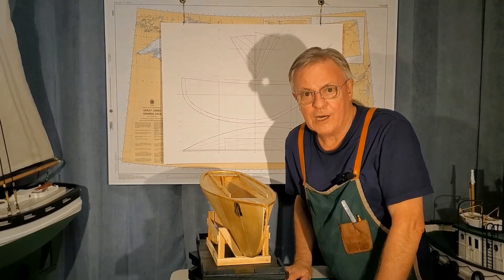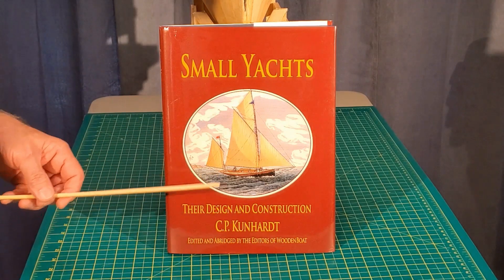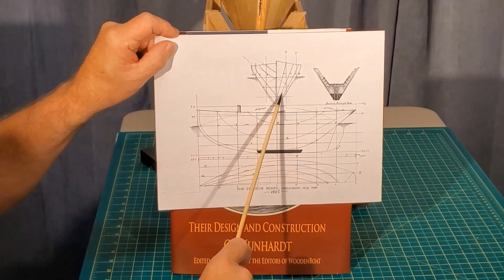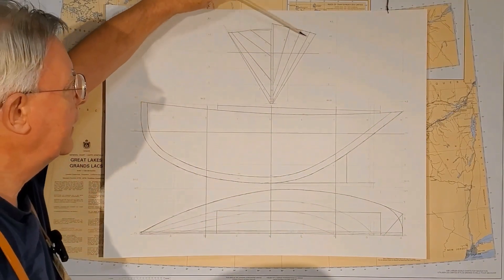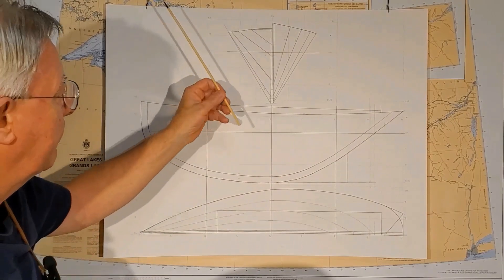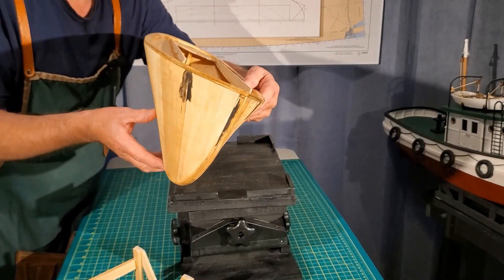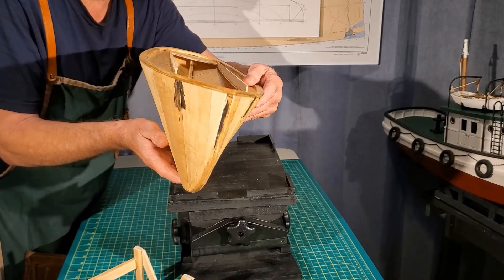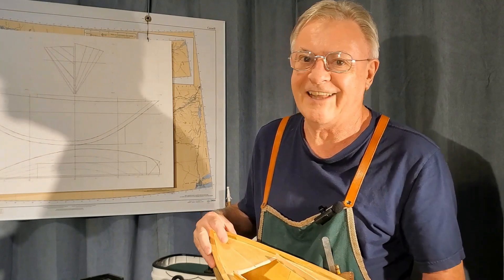RC Hull Design Experiment: 1882 Fendeur Part 1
This video is a hull design learning experiment. The odd hull shape can be built without frames. Using a small 24" model, the hull will be tested to see if it's a viable RC Workboat hull form.

Will this design perform?  Leave a comment to let us know.